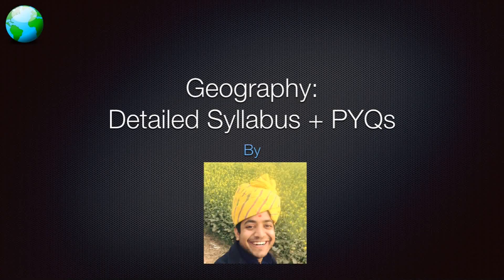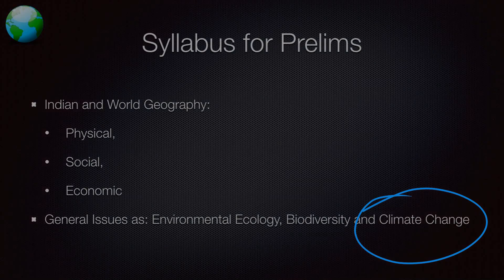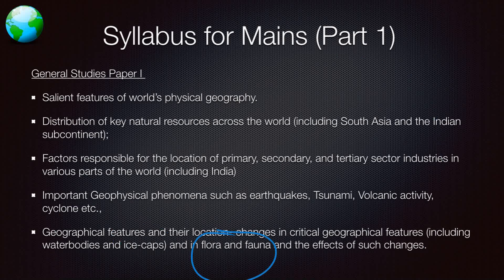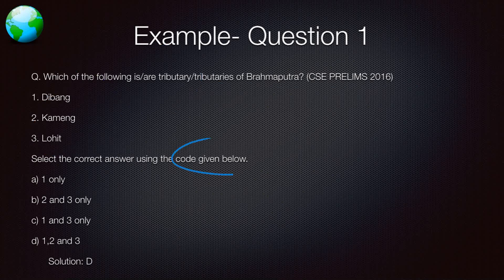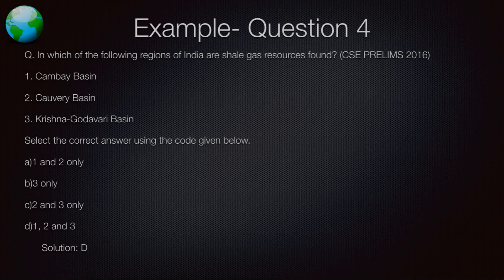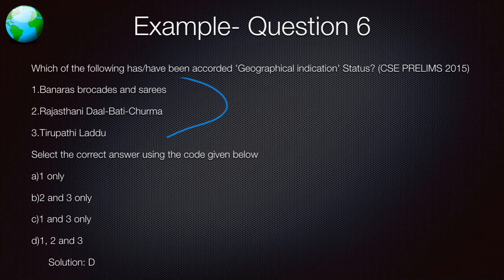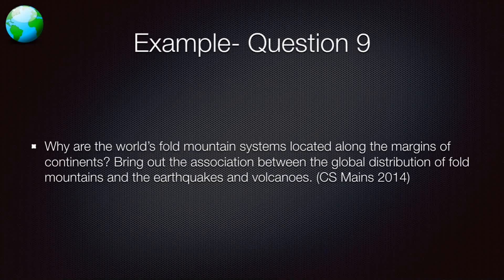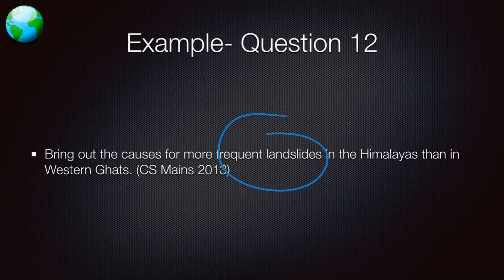Detailed Analysis of Geography Syllabus for UPSC CSE - Roman Saini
| Download the Unacademy Learning App from the Google Play Store

Geography (from Greek γεωγραφία, geographia, literally "earth description") is a field of science devoted to the study of the lands, the features, the inhabitants, and the phenomena of Earth. The first person to use the word "γεωγραφία" was Eratosthenes (276–194 BC).[3] Geography is an all-encompassing discipline that seeks an understanding of the Earth and its human and natural complexities—not merely where objects are, but how they have changed and come to be. It is often defined in terms of the two branches of human geography and physical geography. The four historical traditions in geographical research are: spatial analyses of natural and the human phenomena, area studies of places and regions, studies of human-land relationships, and the Earth sciences. Geography has been called "the world discipline" and "the bridge between the human and the physical sciences".